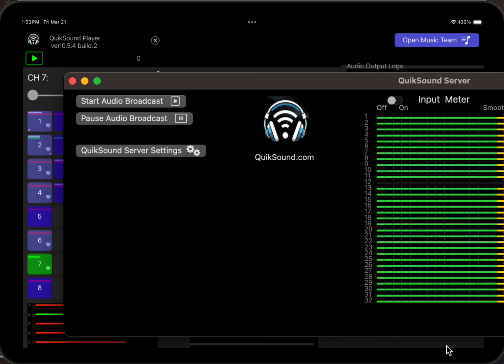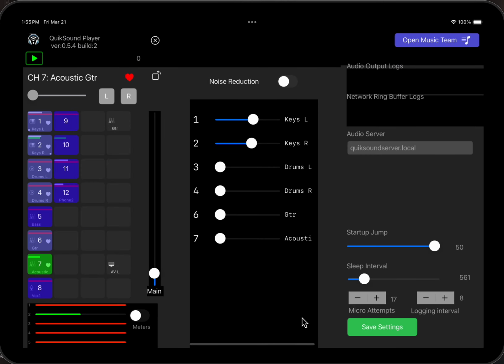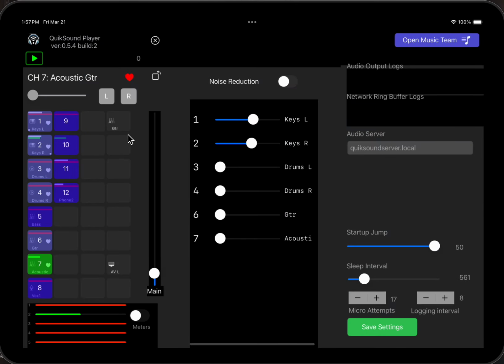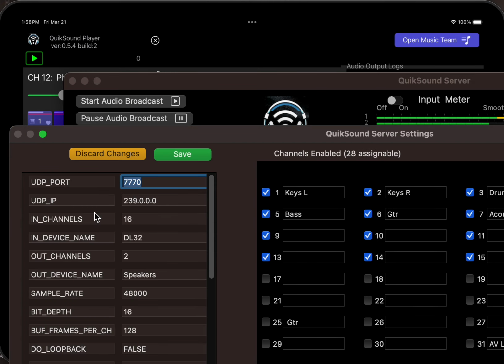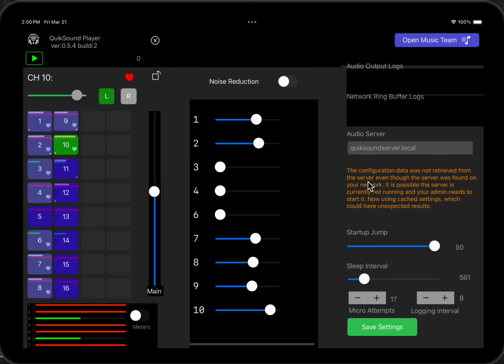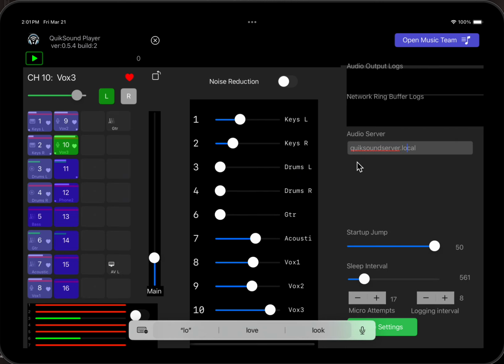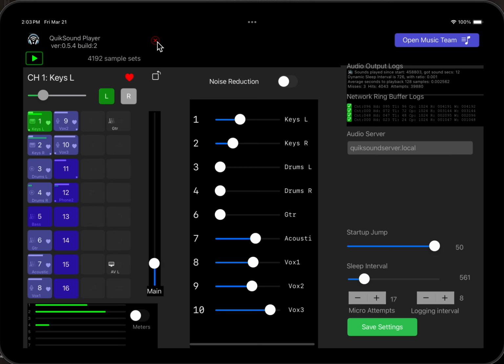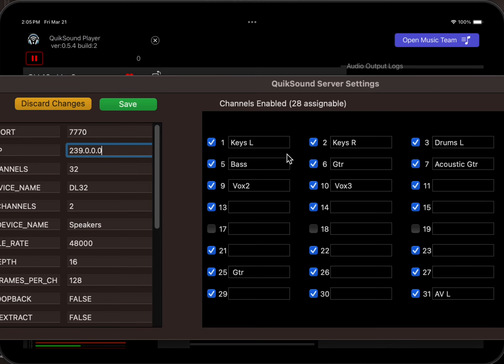Lesson 4 QuikSound Server Config interactions with player part 1